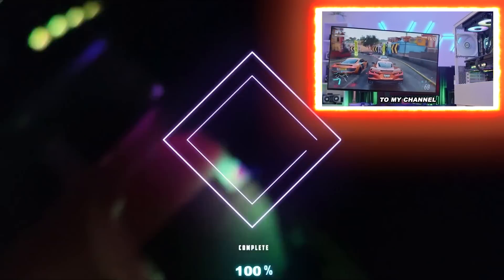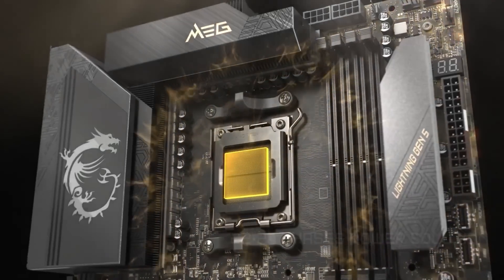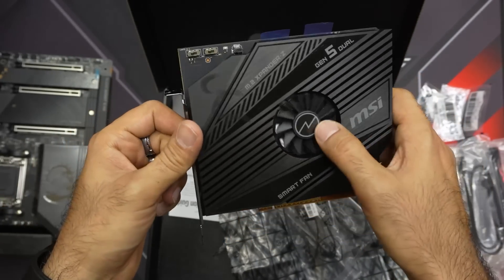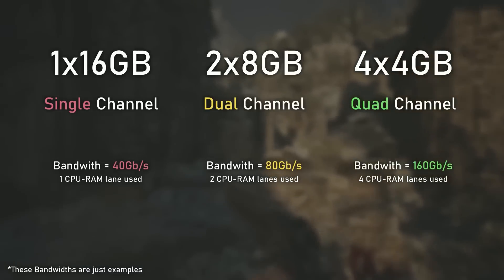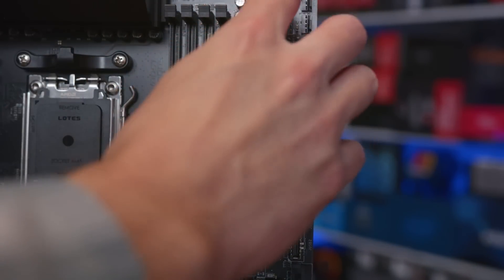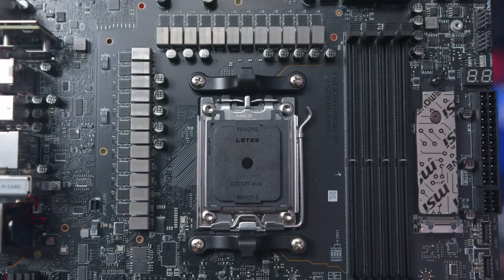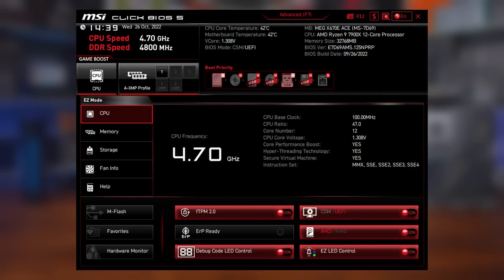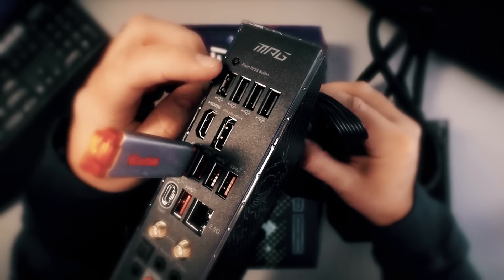MSI MEG X670E ACE - Best Gaming Motherboard of 2023 | PHRsharp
we're diving into the world of gaming motherboards with the MSI MEG X670E ACE. Renowned for its exceptional performance and cutting-edge features, Don't miss checking out this video

In this video, we'll take an in-depth look at what makes the MSI MEG X670E ACE the ultimate choice for gamers. From its robust build quality to its extensive connectivity options, this motherboard is designed to meet the demands of even the most demanding gamers.

Join us as we explore the features, performance, and overall value of the MSI MEG X670E ACE. Whether you're a casual gamer or a hardcore enthusiast, this motherboard has everything you need to take your gaming experience to the next level.

Unveiling the Powerhouse
Ultimate Gaming Motherboard
Gaming Motherboard

Title: MSI MEG X670E ACE - Best Gaming Motherboard of 2023 | PHRsharp